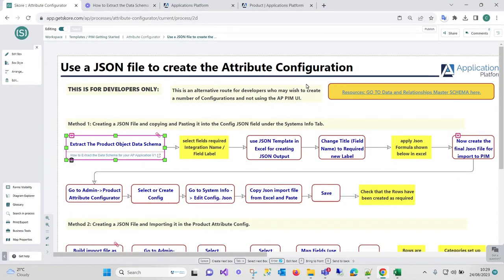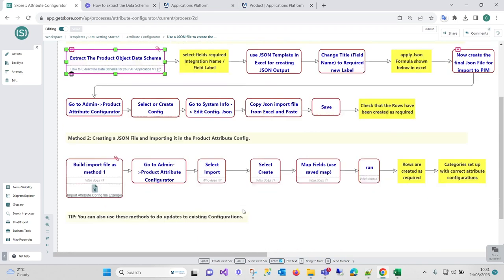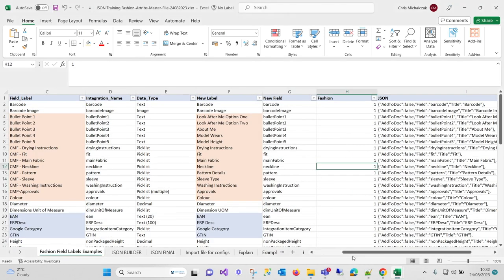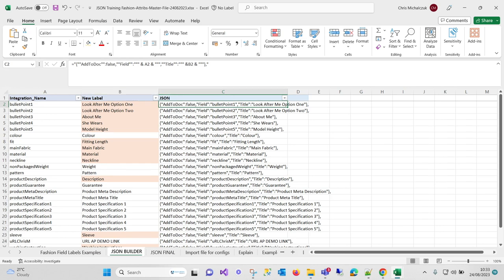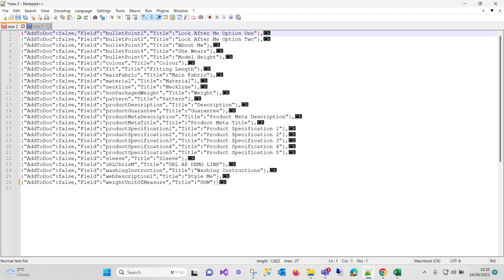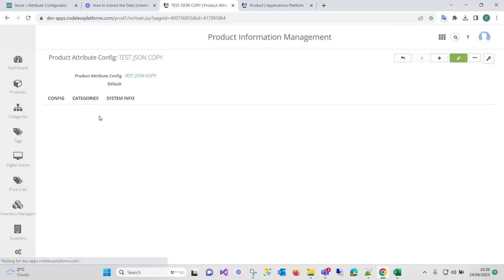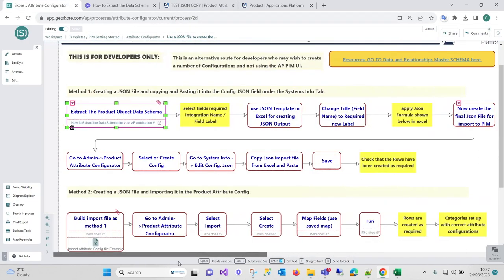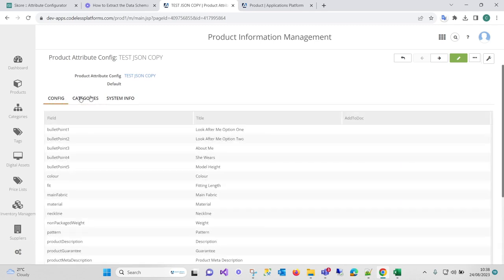How to Create a JSON File for Attribute Configurations in the AP PIM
Creating a JSON File for Attribute Configurations: A Step-by-Step Guide

Welcome to this video tutorial, where I will guide you through the process of creating a JSON file for attribute configurations. This video is specifically for developers who need to build attribute configurations in the Applications Platform PIM (Product Information Management) system.

To begin, we will extract the product object schema using our AP Toolset, which will serve as the foundation for building the JSON file. I will walk you through the process and provide examples and tips along the way. By the end of this video, you will have a clear understanding of how to create a JSON file for attribute configuration in the PIM.

Once we have the product object schema, we will move on to using JSON to build the output file. This involves modifying the names and titles to ensure they appear correctly in the PIM. By associating the attributes with their respective categories, we can easily configure the product information.

Throughout the video, I will provide step-by-step instructions, allowing you to follow along and implement the process seamlessly. You will learn how to import the necessary JSON file into the PIM and update your products with their correct categories.

This method offers an efficient way to handle a large number of items and provides the flexibility to import the configuration directly into the system when needed. Whether you're a developer or someone looking to update products efficiently, this video is ideal for you.

So, join me in this tutorial, and let's dive into the process of creating a JSON file for attribute configurations in the PIM.